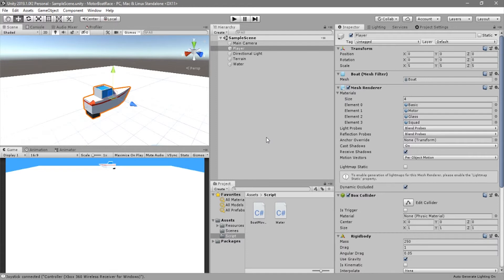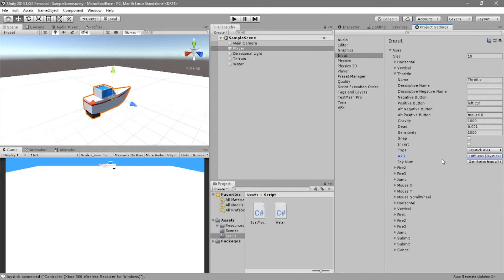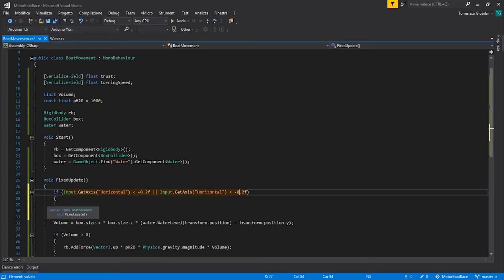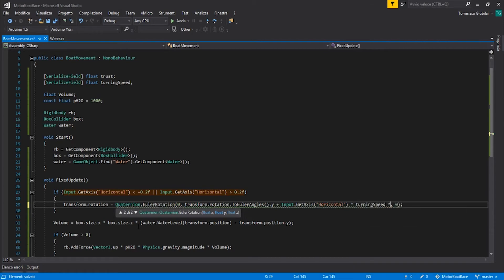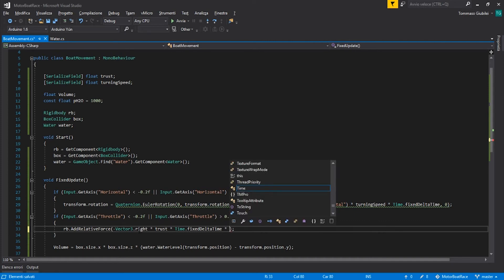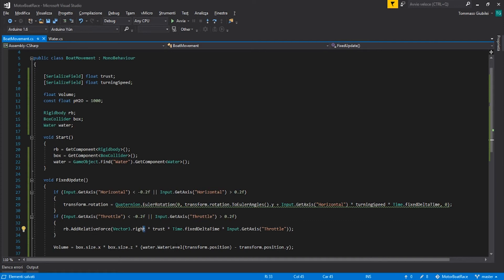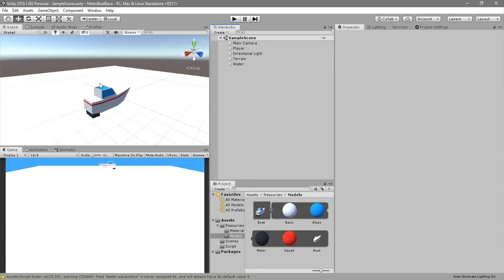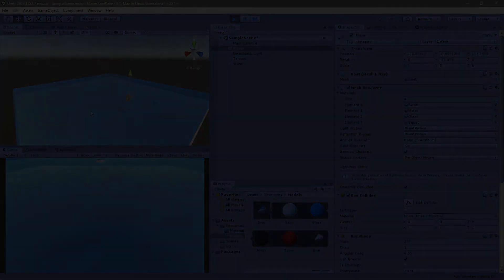Boat Movement Part II - Movement - MotorBoatRace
In this video we are building the boat movement system.